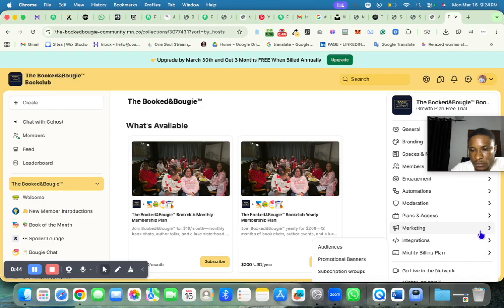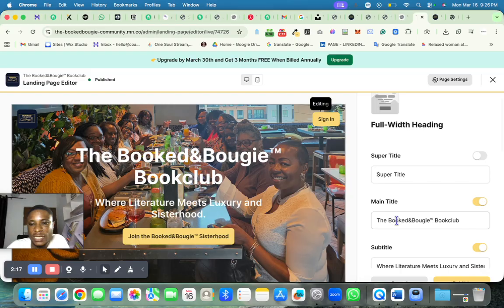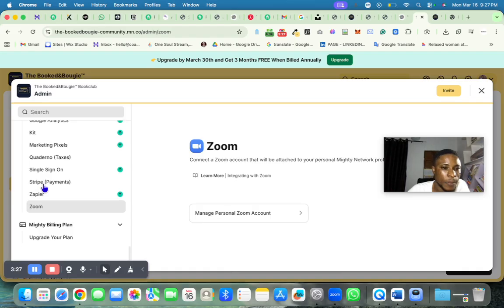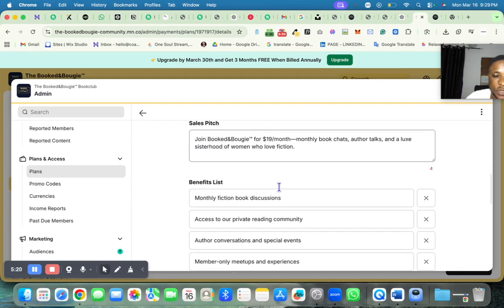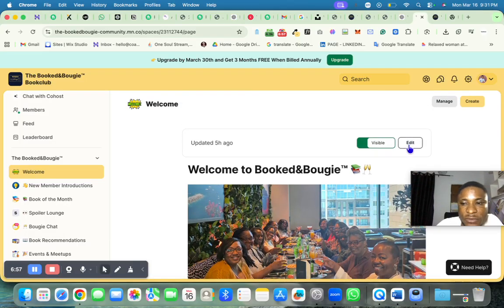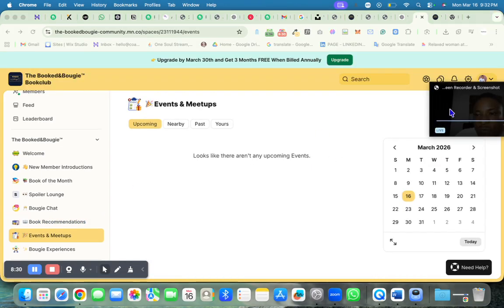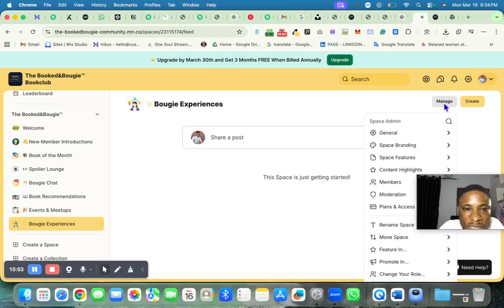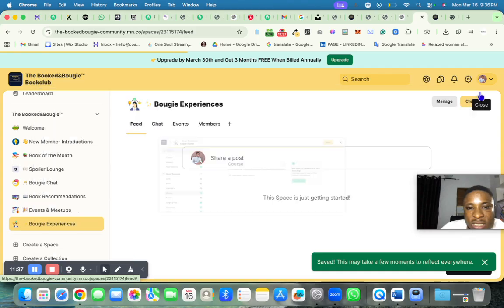The Booked&Bougie™ Project Walk Through Video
We’re excited to share a **walk-through video of The Booked&Bougie™ Project**, and we’re truly grateful for the trust placed in us to bring this vision to life.

A big thank you to the **Booked&Bougie™** team for the opportunity to build and structure a platform that reflects their brand and supports their business growth.

This project focused on creating a **well-structured, user-friendly digital system**, designed to support visibility, engagement, and seamless user experience. Key highlights include:

• A clean and strategic platform structure aligned with the brand
• User-focused layout designed for clarity and ease of navigation
• Organized flow to guide visitors through the experience
• Mobile-responsive design for consistency across devices
• A system built to support both engagement and conversions

This walk-through video is part of our **delivery process** — we ensure every client receives a clear, step-by-step explanation of their platform after completion, so they can confidently manage and scale their business.

It also reflects our **transparent workflow**, where we don’t just deliver projects — we guide our clients through every stage, from build to handover.

If you’re a coach, brand, or service-based business looking to build a structured, high-performing digital platform, this is exactly what we specialize in.